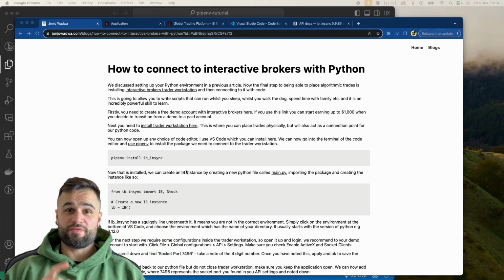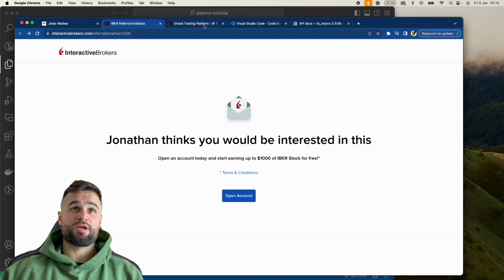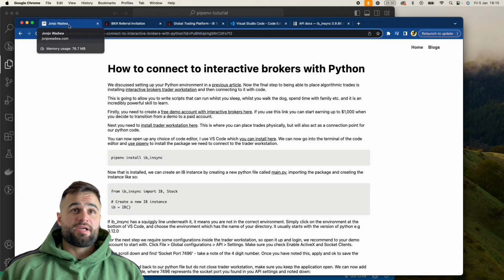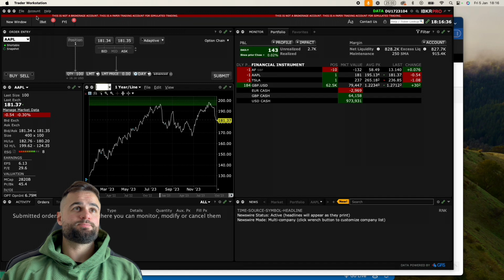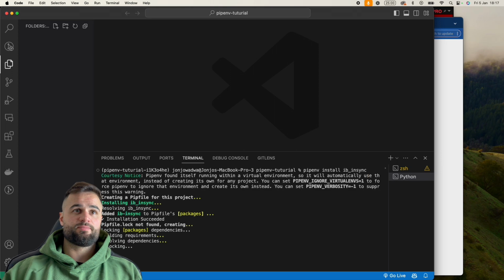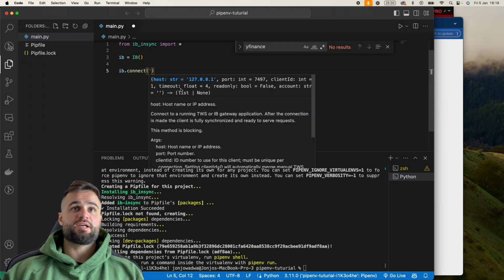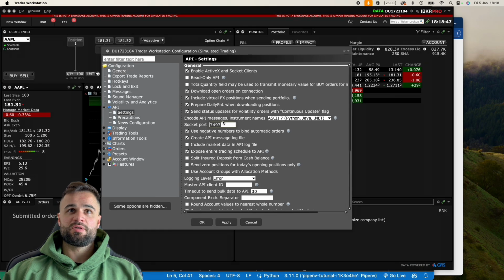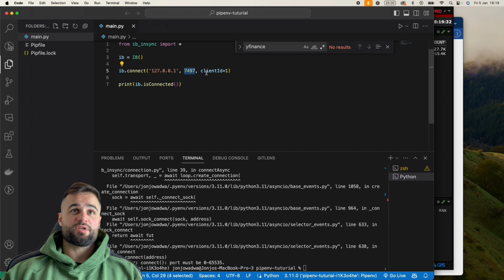How to connect to Interactive Brokers Trader Workstation with Python